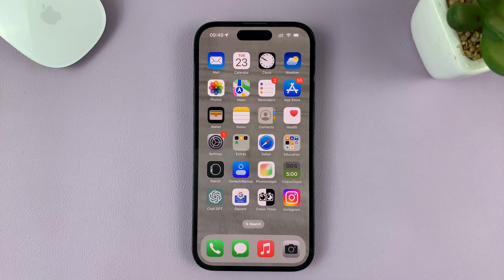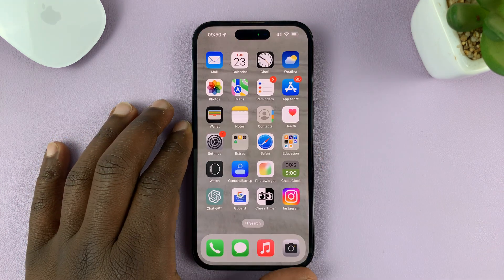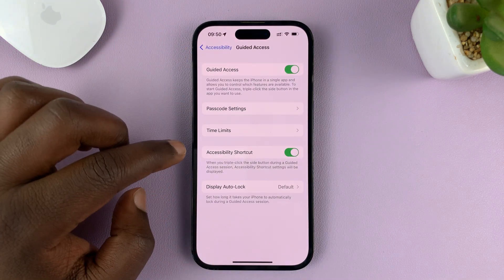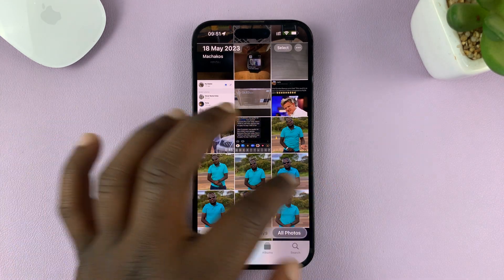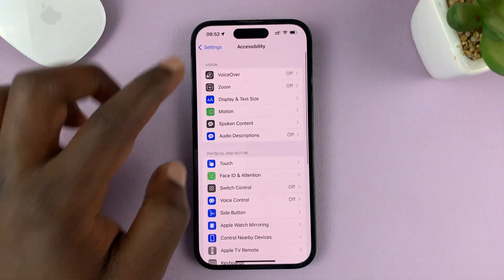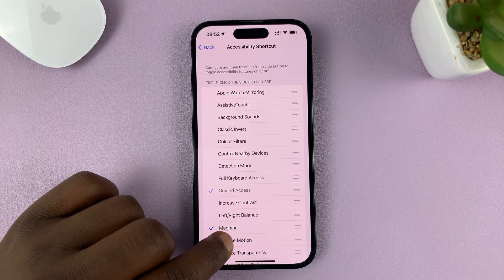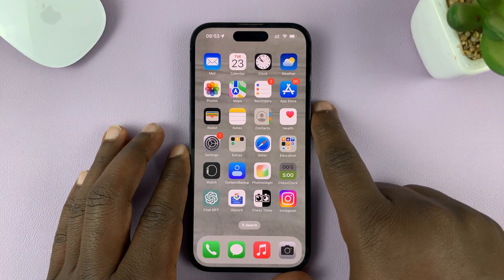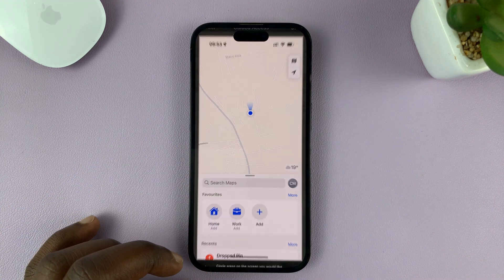iPhone 14/14 Pro: Solution When Triple Click On Side Key Does Not Open Guided Access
In this video, we'll be addressing a common issue faced by iPhone 14 and iPhone 14 Pro users: the inability to open Guided Access when triple-clicking the side key.

Guided Access is a fantastic feature that allows you to restrict your iPhone's functionality to a specific app, making it ideal for parents, teachers, and individuals who require focused device usage. However, if you're having trouble accessing Guided Access through the triple-click option, we're here to help you find a solution!

In this tutorial, we'll guide you step-by-step on how to troubleshoot and resolve this problem. We'll explore various potential causes for the issue, such as incorrect settings, software glitches, or conflicting accessibility features. Our goal is to provide you with practical solutions to get your iPhone 14 or iPhone 14 Pro back on track.

Whether you're a beginner or an experienced iPhone user, our instructions are easy to follow and require no technical expertise. You'll learn how to navigate through your device's settings, make necessary adjustments, and ensure Guided Access is readily accessible whenever you need it.

Check Guided Access Settings:
Start by verifying that Guided Access is enabled and properly configured on your device. To do this, go to "Settings" on your iPhone, then tap "Accessibility" and select "Guided Access." Ensure that the toggle switch for Guided Access is turned on. Additionally, make sure that the "Accessibility Shortcut" option is enabled.

Reset Accessibility Settings:
Resetting your accessibility settings can sometimes resolve conflicts or inconsistencies that might be affecting Guided Access. To reset accessibility settings, go to "Settings," then tap "Accessibility." Scroll down and select "Accessibility Shortcut," then make sure Guided Access is checked.

If it's not, for some reason, you can restart your iPhone to try and rectify this.

Restart Your iPhone:
A simple restart can often resolve various software glitches and temporary issues. Press and hold the power button on your iPhone until the "Slide to power off" option appears. Slide the power off switch, wait for a few seconds, and then turn your device back on by pressing the power button again.

Disable and Re-enable Guided Access:
If Guided Access is already enabled, try turning it off and then turning it back on. To do this, go to "Settings," tap "Accessibility," and select "Guided Access." Toggle the Guided Access switch off, wait for a few seconds, and toggle it back on.

Remember, each iPhone user's experience may vary, and these solutions may not work for everyone. It's always recommended to backup your device before attempting any troubleshooting steps.

If you're facing issues with the triple-click on the side key not opening Guided Access, try the troubleshooting steps mentioned above. By following these solutions, you'll hopefully be able to resolve the issue and regain access to Guided Access on your iPhone.

Timestamps
0:00 Intro
0:35 Enable Guided Access
0:59 Enable Accessibility Shortcut for Guided Access
1:14 Lock App To Screen with Guided Access
1:43 Exit Guided Access
2:02 Accessibility Shortcut
2:46 Conclusion
3:05 Tip For the Triple Press
3:41 Outro

Cell Phone Tripod Adapter